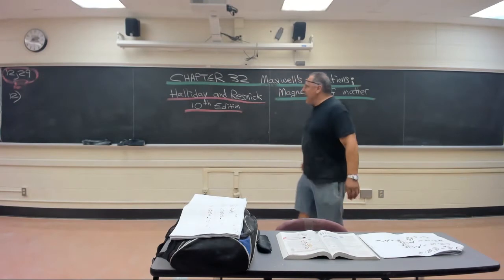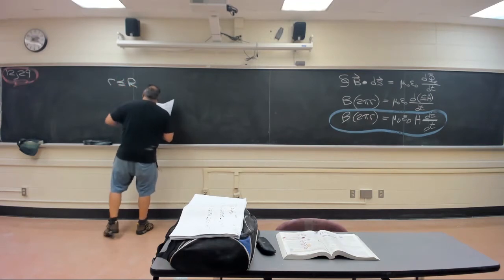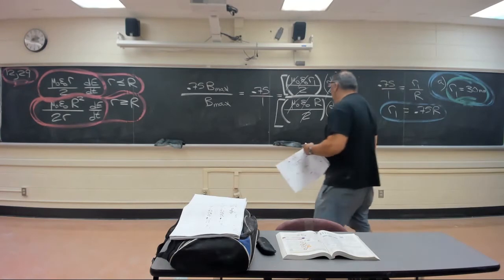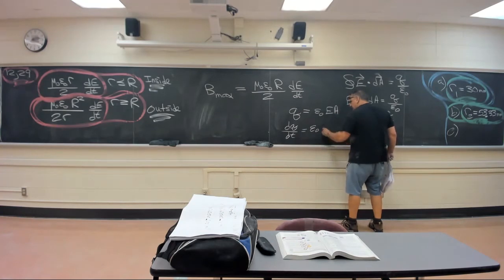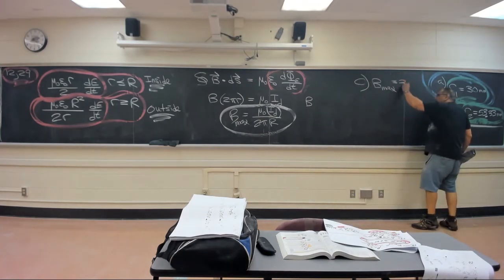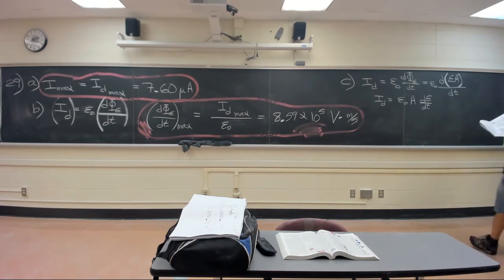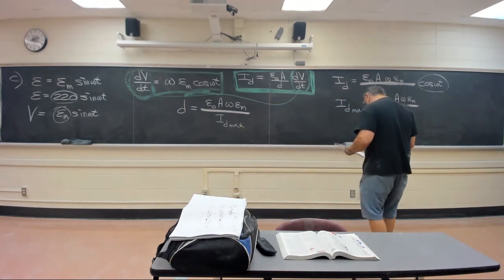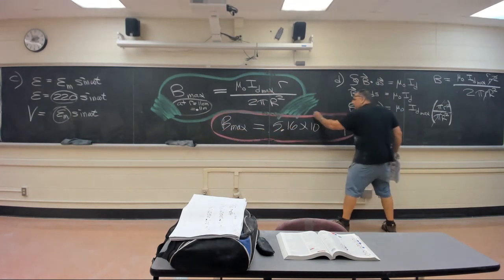CH32 Maxwell's Equations; Magnetism of Matter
Discussion of concepts and problems pertaining to Chapter 32: Maxwell's Equations; Magnetism of Matter from the Halliday and Resnick book, 10th Edition.